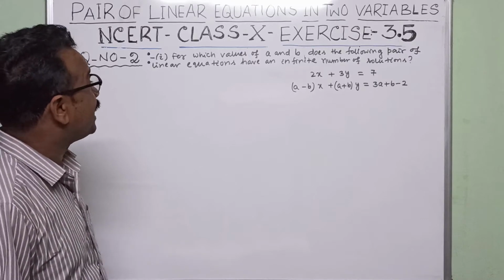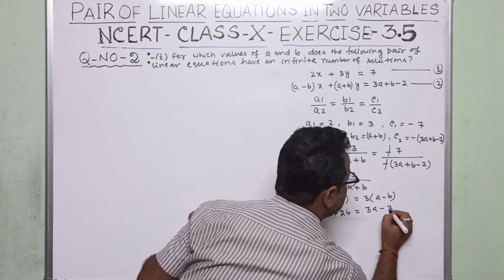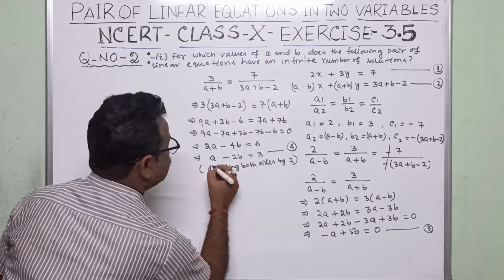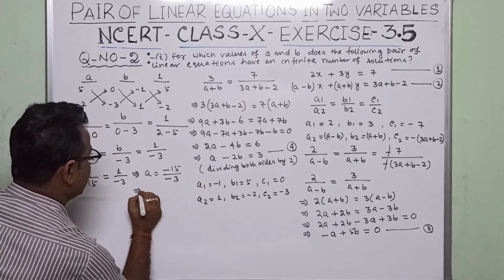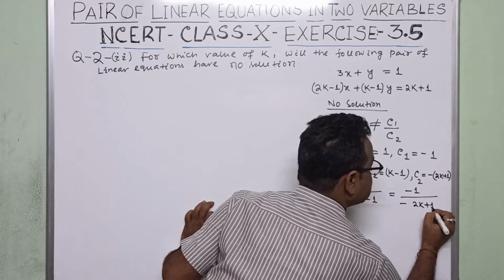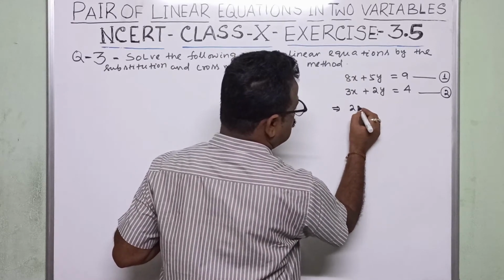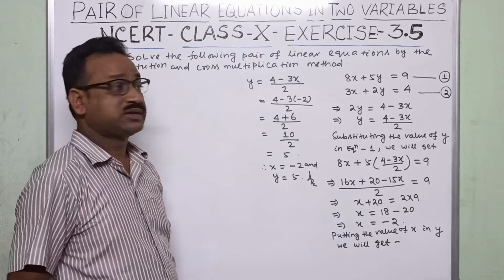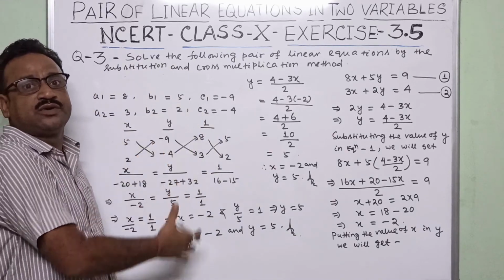CLASS-10-MATHS-NCERT | EXERCISE-3.5 QUESTION-NO- 2 & 3 (PAIR OF LINEAR EQUATIONS IN TWO VARIABLES)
In this video, students will know about the algebraic method of solving a pair of linear equations in two variables by cross multiplication. They will find out the value of a1, b1, c1 & a2, b2, c2, and will place the values in the formula to find out the value of variables given. Students can form equations in two variables in different given situations and can solve it to find the solutions. They can tell about the pair of equations, whether consistent or inconsistent, and whether the Pair of equations have unique solutions, infinitely many solutions or have no solution in common.

                        In this video Q.no - 2 & 3 of Ex-3.5 has been explained.